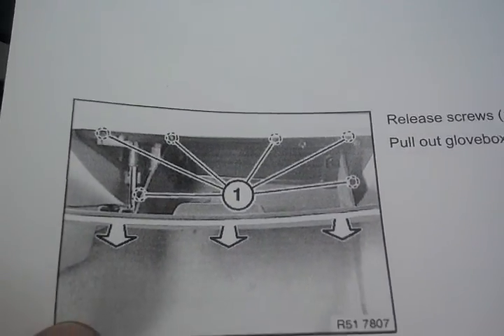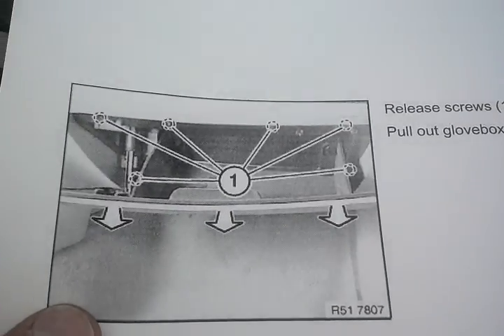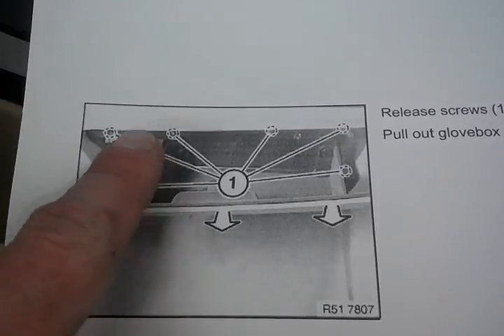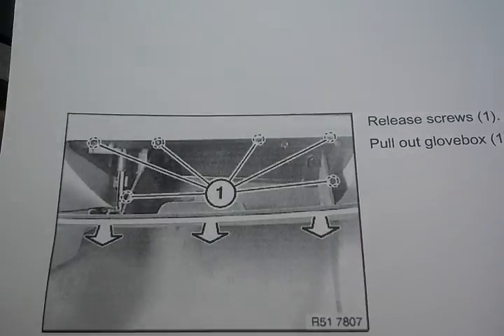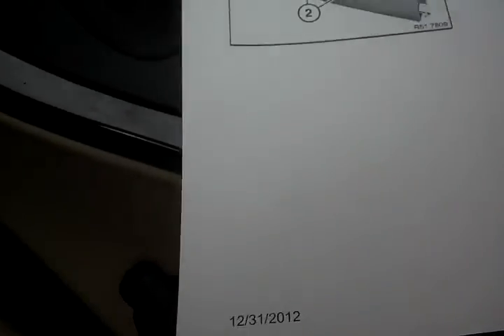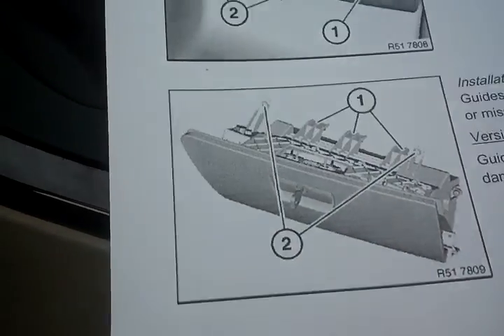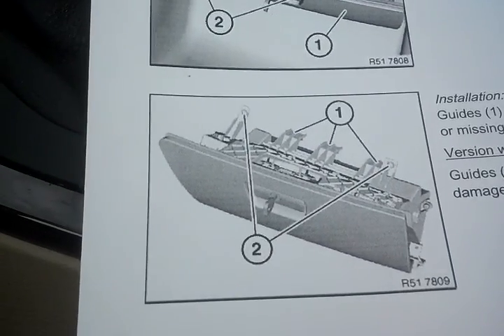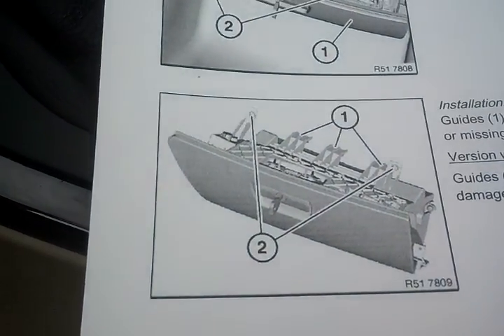Glove box Removal Instructions BMW E90 3 Series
Repair instructions for removing the glove box on an E90 3 Series. This video was made in response to a question on how to wire the trunk to be able to be powered up manually in event of an electrical failure since modern BMW's no longer have a lock tumbler in the trunk.